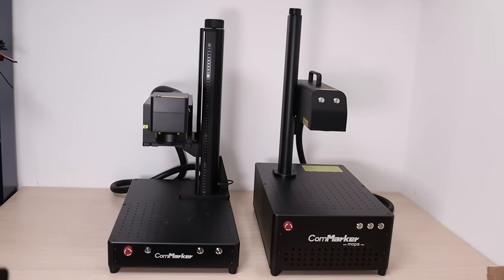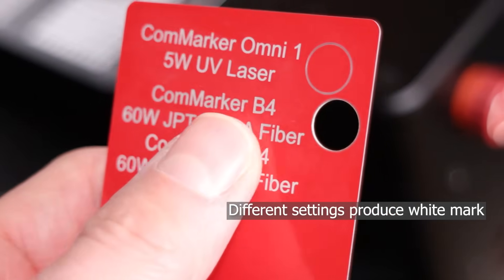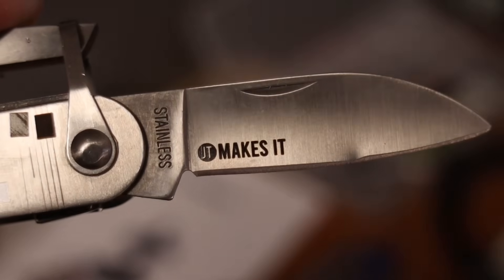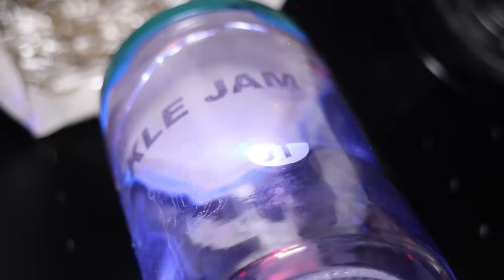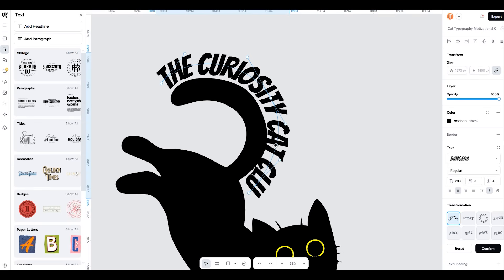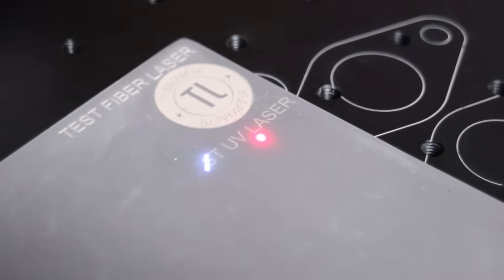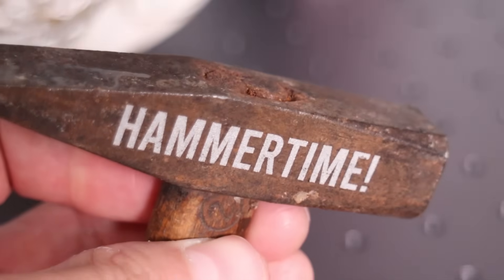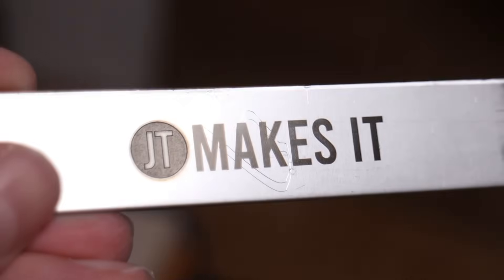UV Laser vs. Fiber Laser – Which One Should You Choose? [ALL MATERIALS TESTED]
Today, we’re putting two powerful laser engraving technologies head-to-head: UV lasers and fiber lasers. If you’re considering a laser engraver but aren’t sure which type best suits your needs, this video is for you! We’ll engrave a wide range of materials—including metal business cards, anodized aluminum, stainless steel, brass, copper, wood, acrylic, plastics, glass, stone, textiles, and more—to highlight the strengths and limitations of each laser type. The UV laser operates at a 355nm wavelength, while the fiber laser uses 1064nm, each interacting differently with various materials.

By the end of this video, you’ll have a clear understanding of what these machines can and can’t do, helping you make the right choice for your projects. Let’s get started!

ComMarker Amazon
Monport Amazon
xTool Amazon

0:00 Intro
0:41 What is the main difference between UV lasers and fiber lasers?
1:27 Engraving and cutting metal business cards
2:03 Engraving raw aluminum brass and copper
4:24 Engraving various types of acrylic and other plastics
5:43 Engraving and CUTTING glass
7:02 How I make professional looking vector designs for laser engraving
7:56 Engraving wood - UV laser wins
8:36 Engraving leather
9:09 Laser engraving rubber and making rubber stamps and high temperature gaskets
10:06 Engraving stone (shallow, deep and 3D engravings)
10:47 Engraving textile, denim and polyester towels and cloth
11:23 Removing rust with lasers
11:41 Engraving cardboard, dried leaves and ceramic cups
12:00 Making prototype PCBs with a fiber laser
12:29 Conclusion - which laser engraver is best for you? UV laser or a fiber laser?